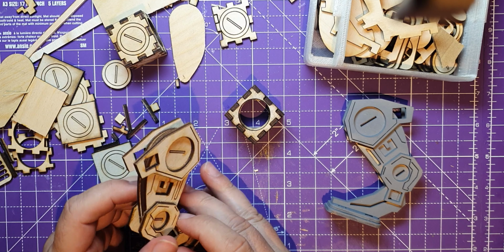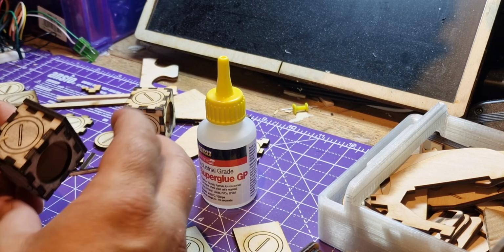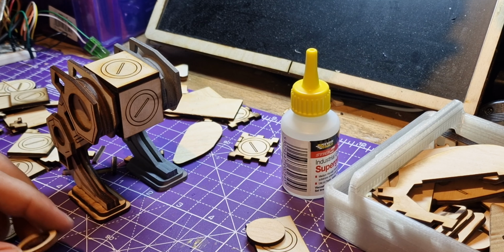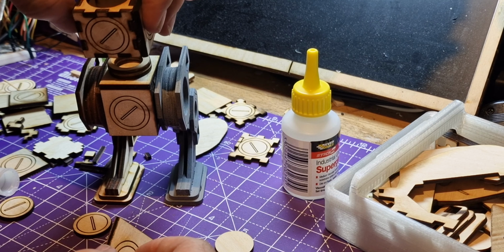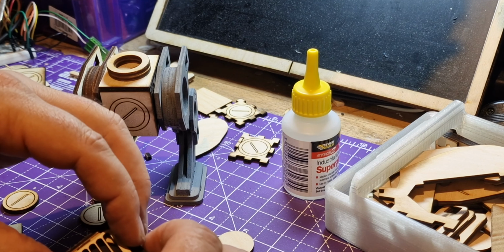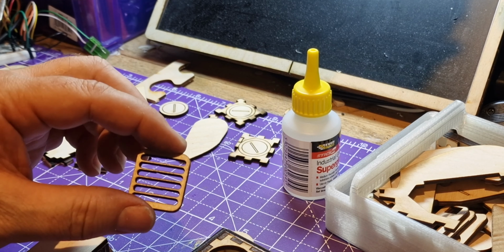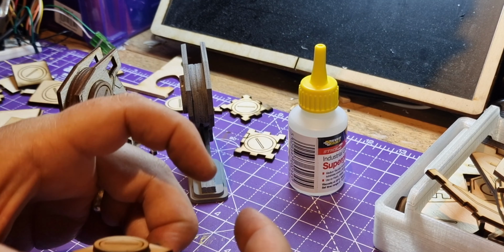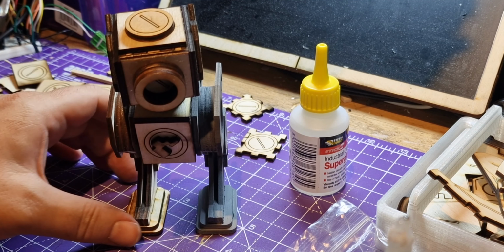Make a wooden Mech from K40 cut plywood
Spidermaf uses his Mech Leg templates and boxes from his earlier videos to make a wooden Mech-walker.